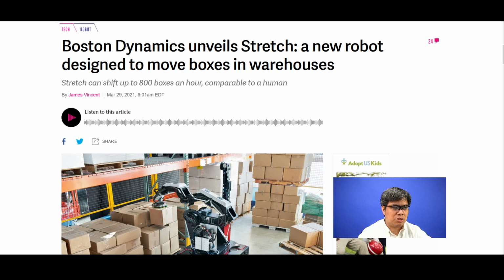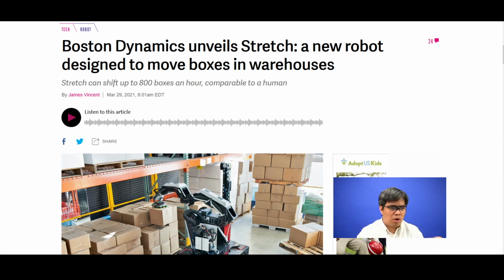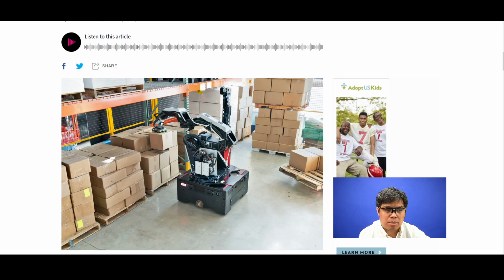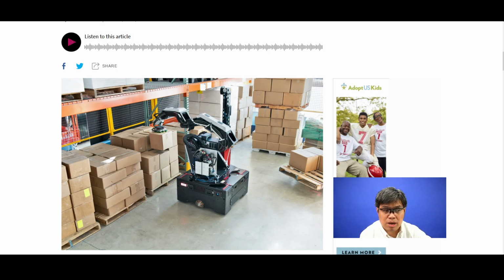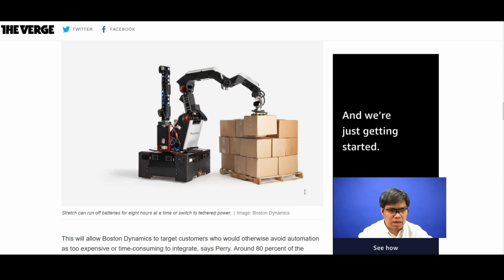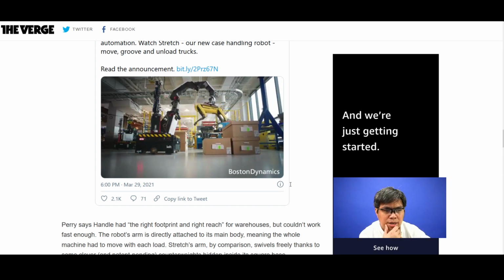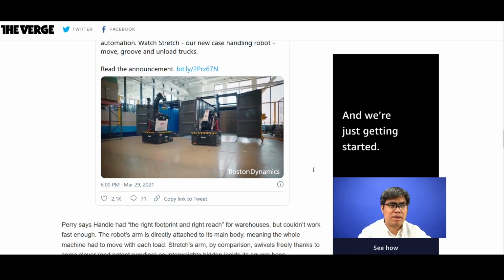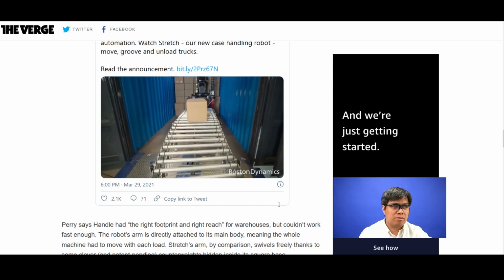Boston Dynamics New Robot “Stretch”…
Full Video And Source...